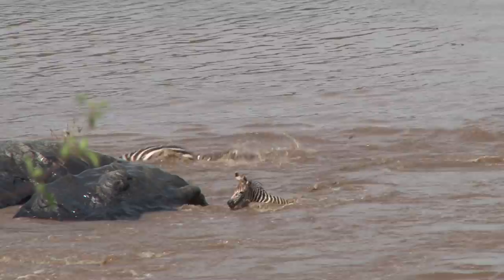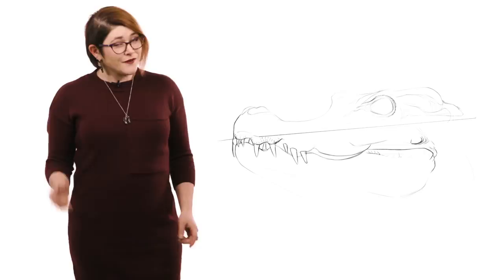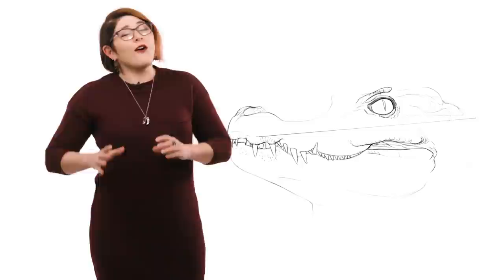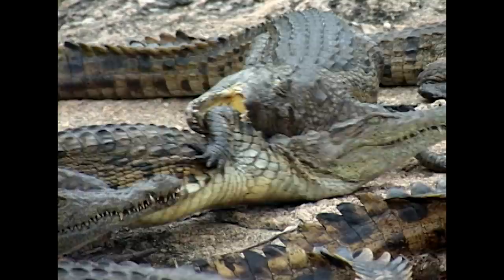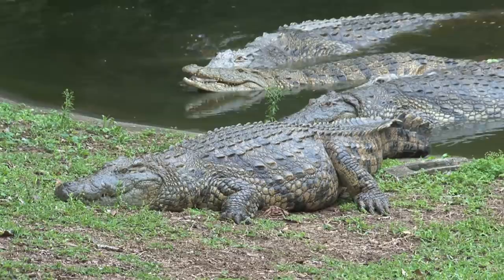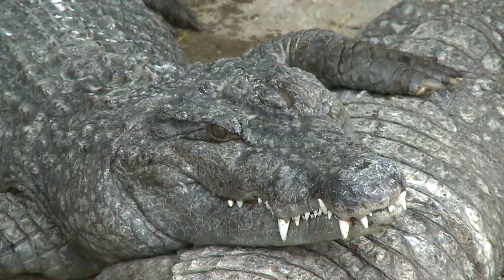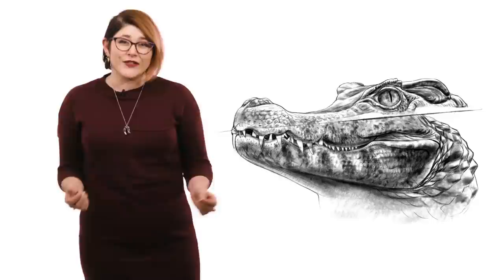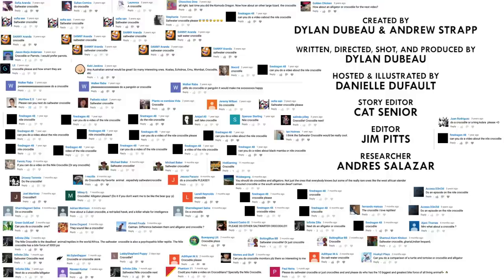Crocodiles: Survivors of the Last Extinction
The crocodile is one of the deadliest predators in the world. Unfortunately, they find themselves prey to something far more dangerous. - Check out Skillshare and get your first 2 months free